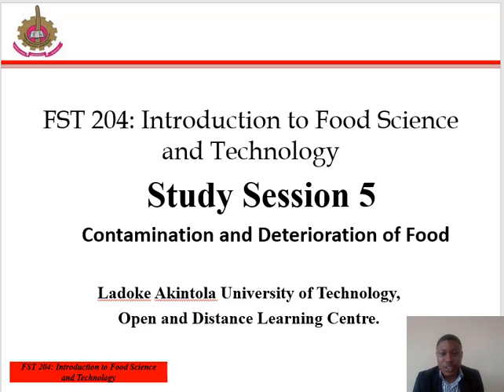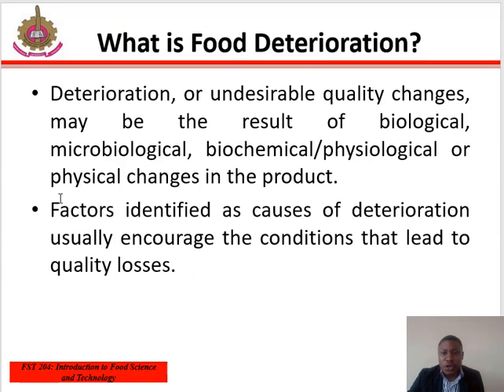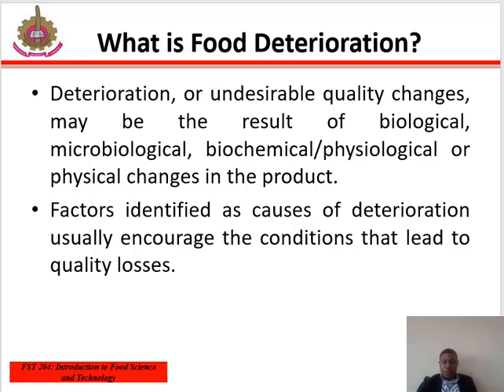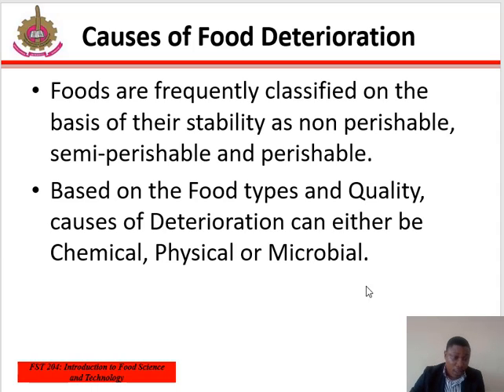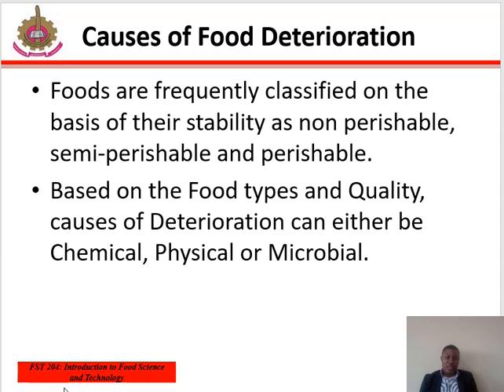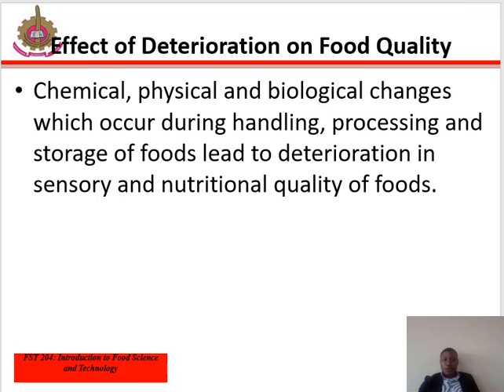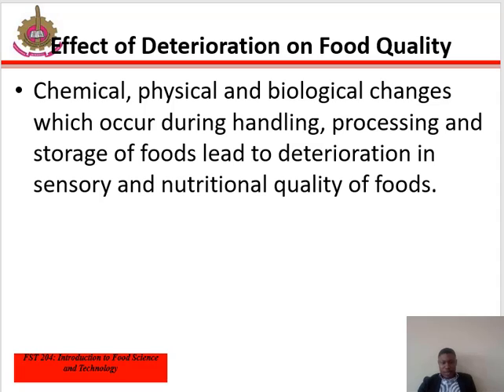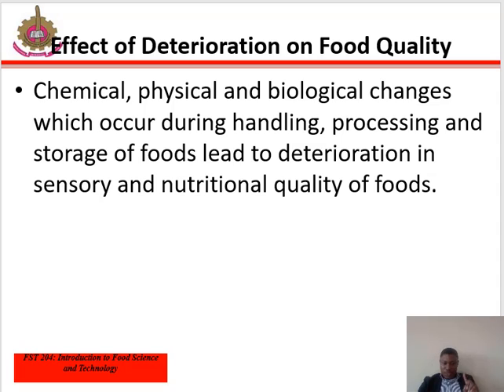FST 204 STUDY SESSION 5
FST 204 - INTRODUCTION TO FOOD SCIENCE AND TECHNOLOGY